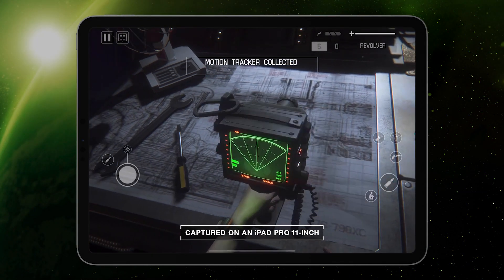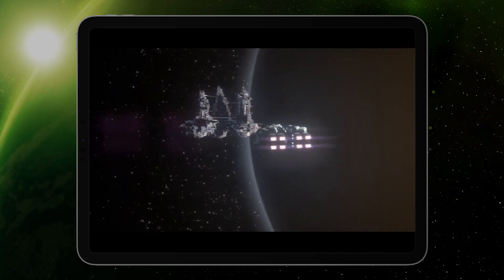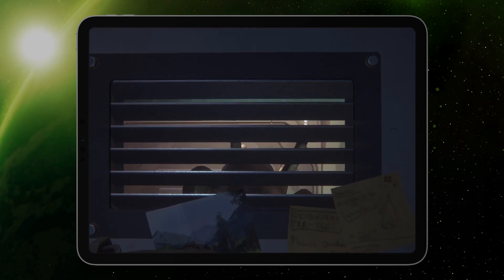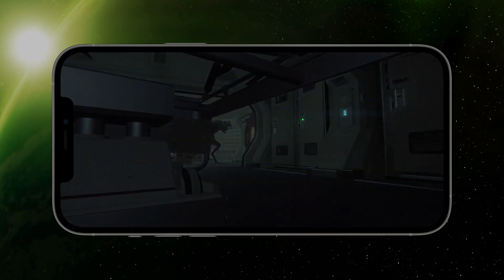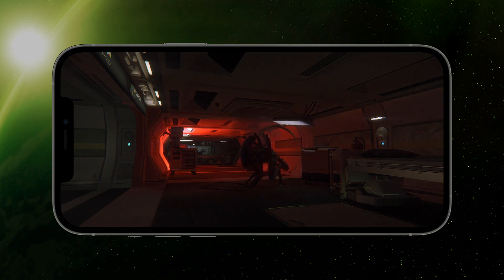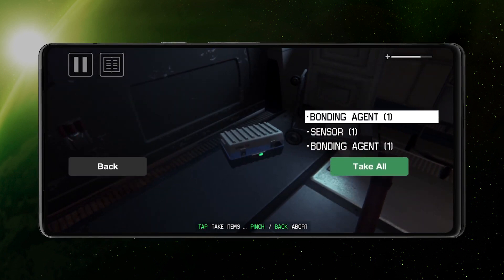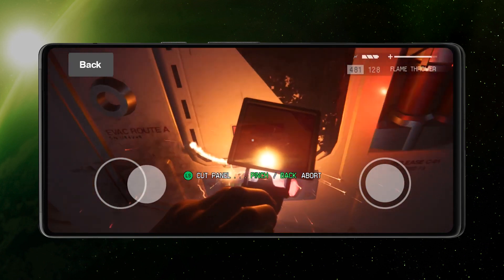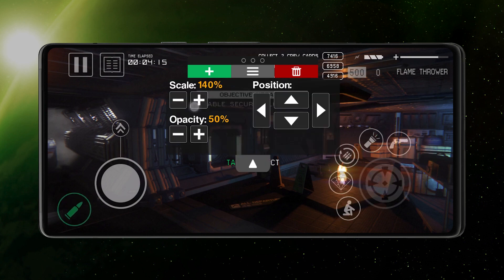Alien: Isolation for iOS & Android – In-depth Gameplay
Fifteen years after her mother’s mysterious disappearance, Amanda Ripley enters the forbidding Sevastopol space station in search of answers...

The experience that awaits her has become a critically acclaimed survival horror classic, now brought to mobile with all the pulse-pounding tension, stunning graphical fidelity and deep-space drama of the original. Take the terror with you wherever you go, using a new, fully customisable touchscreen interface, or play with a gamepad.

The time has come to face down your fear – Alien: Isolation and its seven DLC packs are now available on iOS & Android.